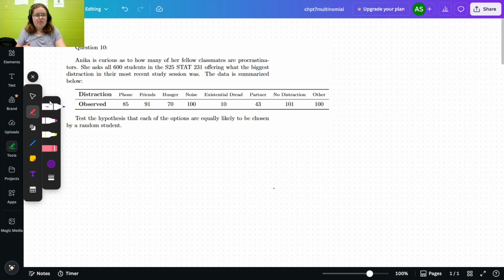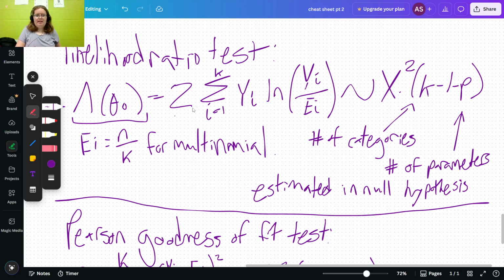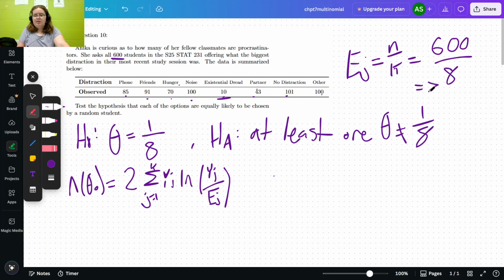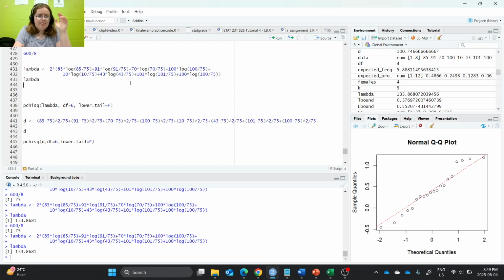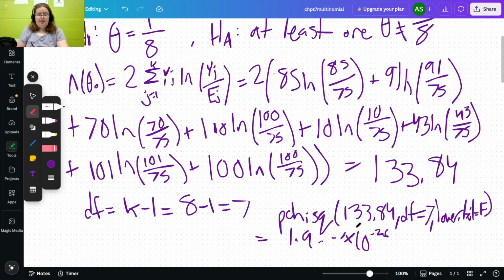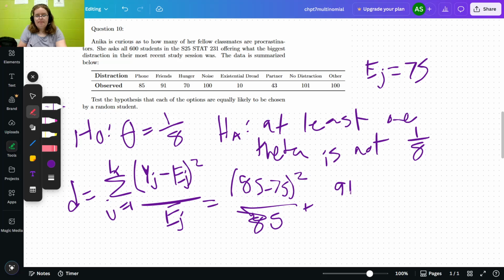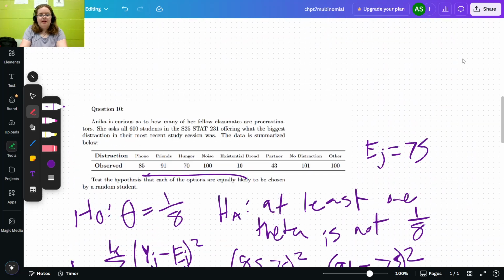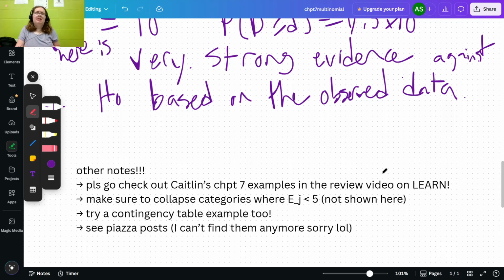STAT 231 #10 - Chpt 7 Multinomial Test Example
Wanted to get this one out before the final!

Thanks for your support everyone and good luck!

thumbnail jumpscare sorry y'all